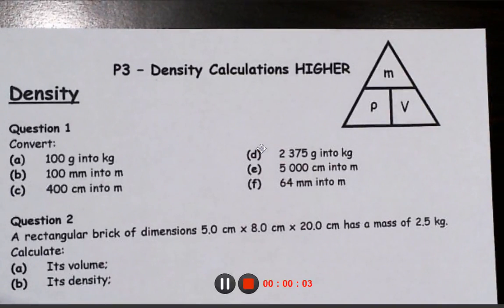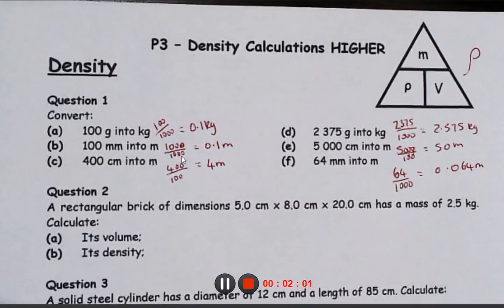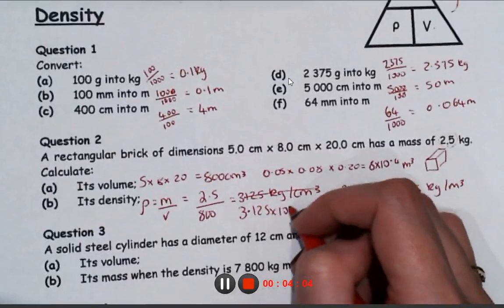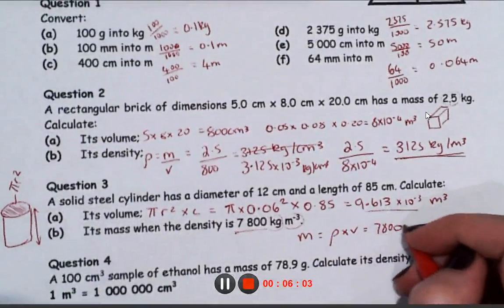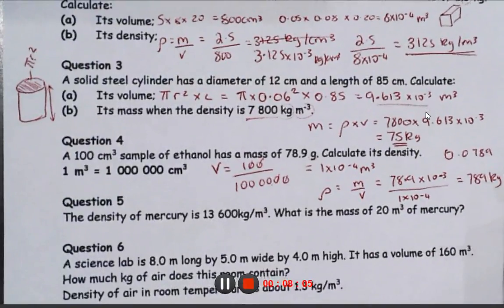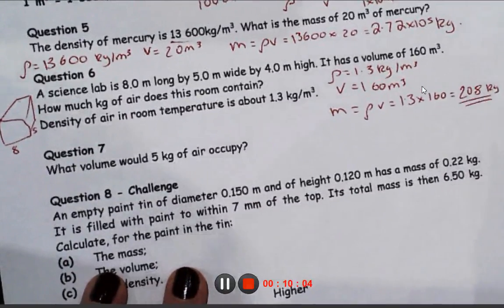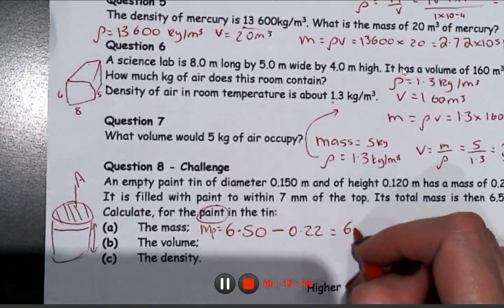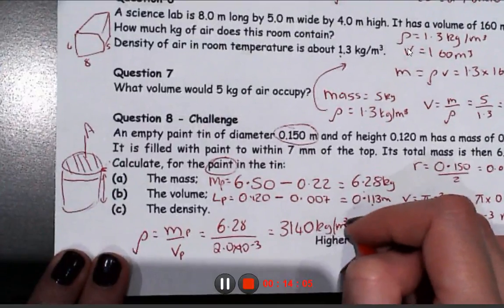GCSE Revision Density Answers